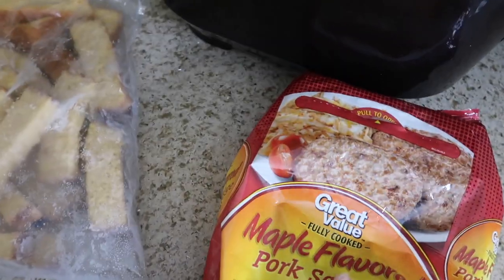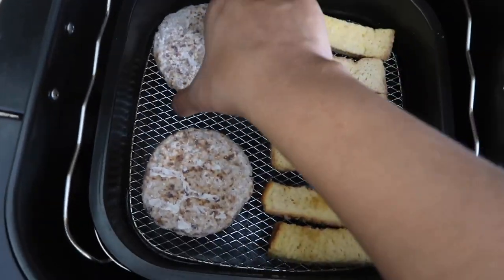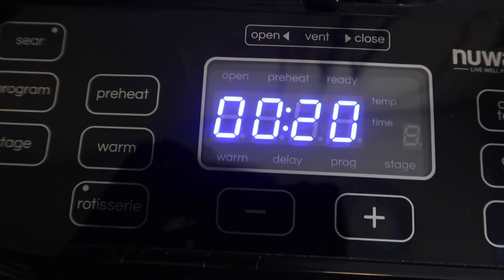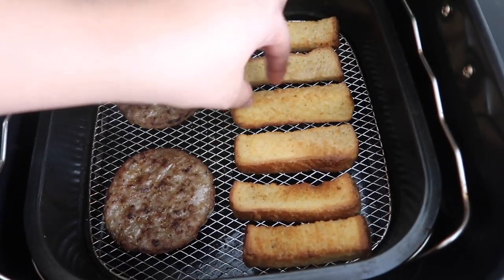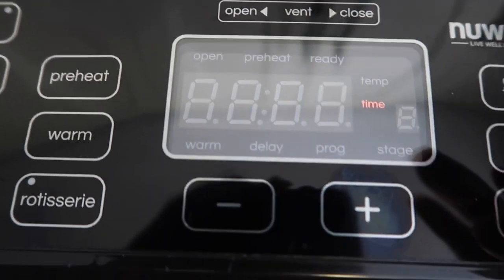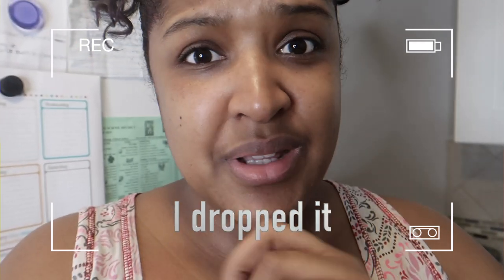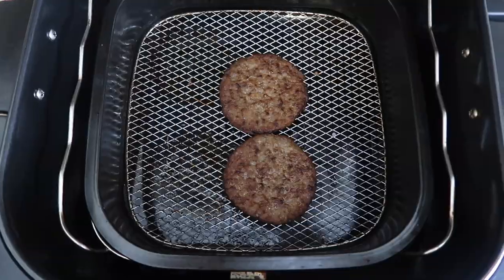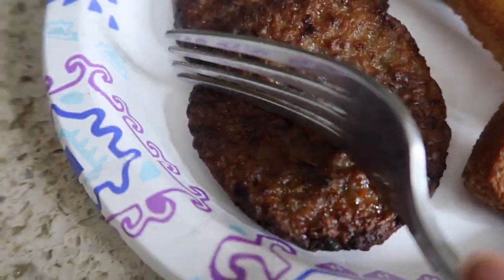Cook with Me: Nuwave Style (fast BREAKFAST) Nuwave Brio 10qt Air Fryer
Hey guys are you ready to cook with me Nuwave style Breakfast edition?  Today we are using the Nuwave Brio 10Q AirFryer to make a to make a quick and crispy break at home Yay...

List of every small appliance I own and I believe are must haves:

Nuwave Brio 10 qt. Air Fryer
Cuisinart can opener
Ninja (BL770) Blender
Hamilton Beach Electric Kettle

Here's a list of all my filming equipment Below

Ring light
Hand tripod